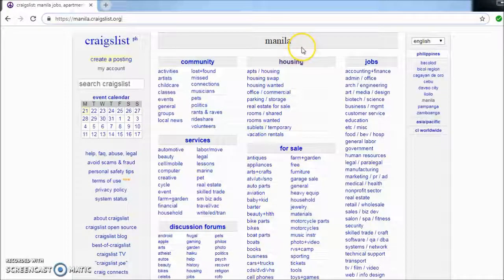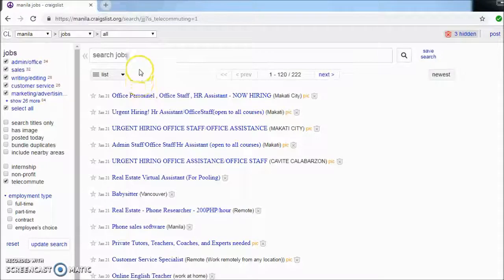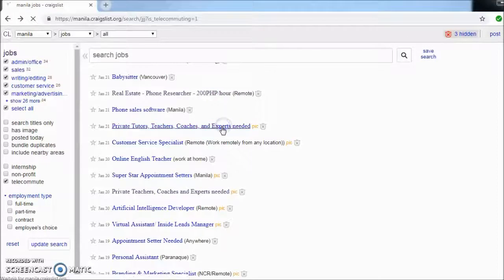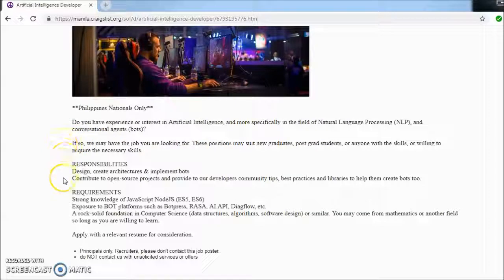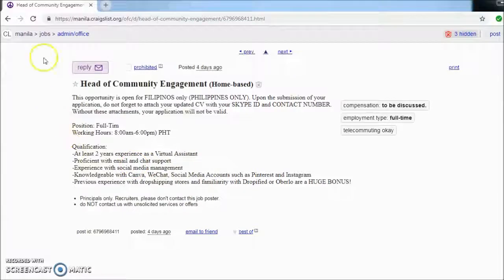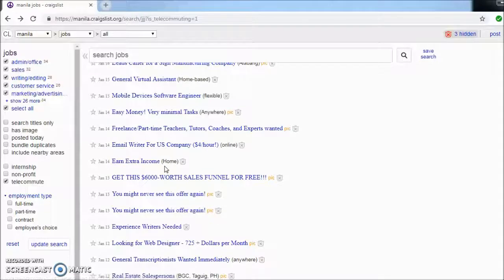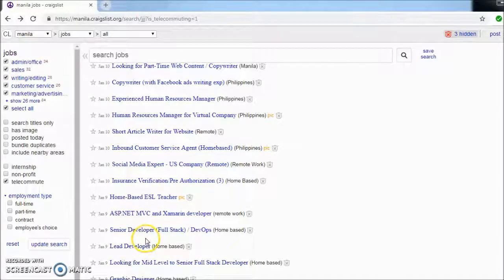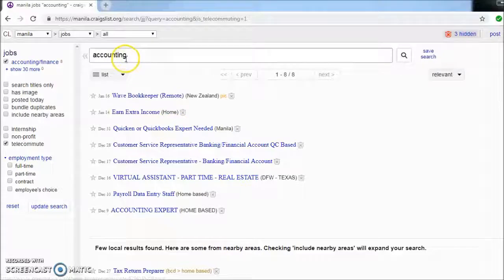Different types of home based jobs in Craigslist Manila.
My friend asked me if there are other types of home-based jobs are available in Craigslist. While I work from home, the job that I do might be far different from the background of other people.  So I decided to create this video to show a few other kinds of work that can be done from home.

I hope that this video helps you find the kind of work from home opportunity that you are interested in.

My name is Marco and I work from home. I have done a lot of selling online. The videos I create are my thoughts and experiences about having a home-based job. Predominantly, I have worked in telemarketing (telesales, lead generation, appointment setting, and business development).

I also founded Communika Solutions whose aim is to help companies grow their business through telemarketing campaigns (telesales, lead generation, appointment setting, and business development) while providing employment opportunities for my country men.

I envision that the videos I create educate people about how to find jobs online; to avoid getting scammed online; to grow their career online; to help aspiring entrepreneurs start a telemarketing company from home.

Communika Solutions is a virtual telemarketing company based in Manila. We specialize in lead generation, appointment setting, business development, account management, and customer service. We help businesses reach sales goals through a low-cost outsourced telemarketing service.